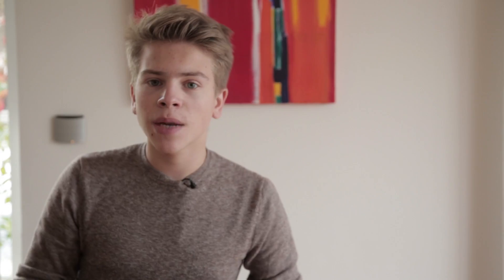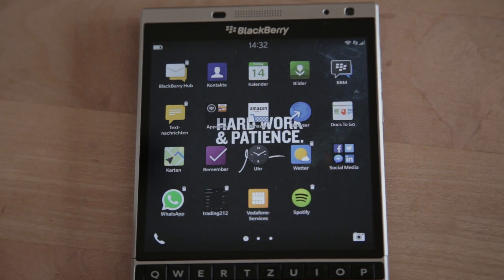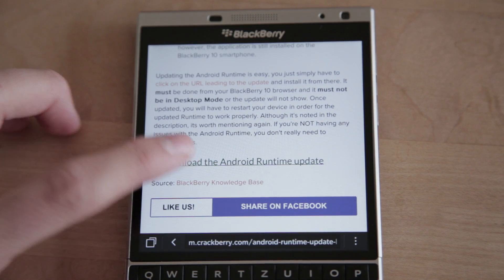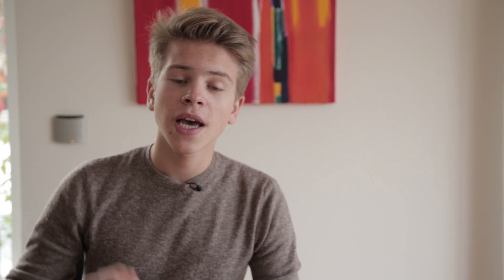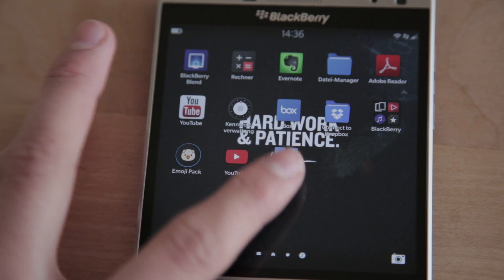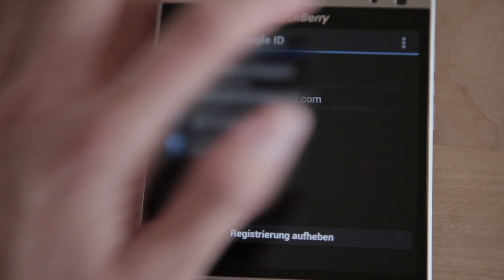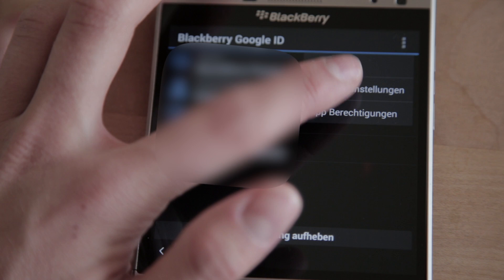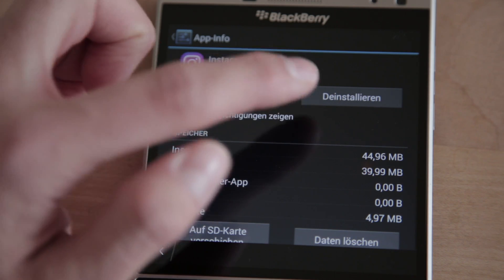FIX: BB10 - Android APKS not properly deleting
Hey everyone! In this video I show you how you can fix the problem, that android APKs are not properly deleting on bb10!

BBM Channel: C003B5DDF

——music——
Ryan Little - Two Step